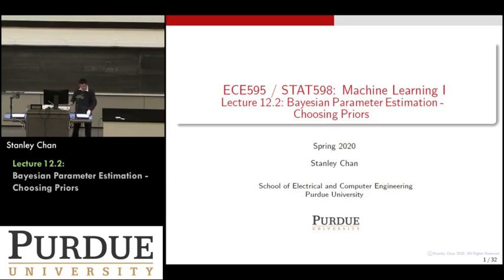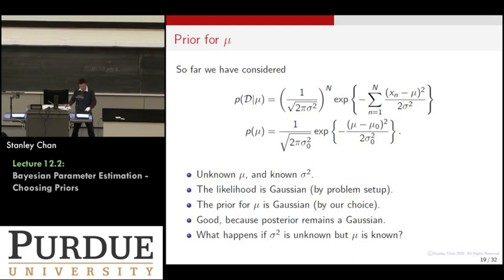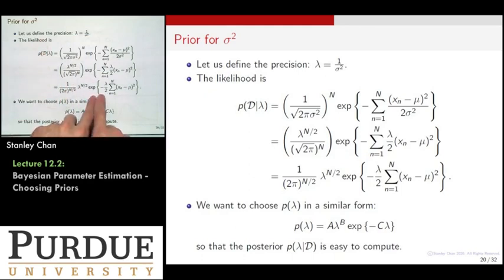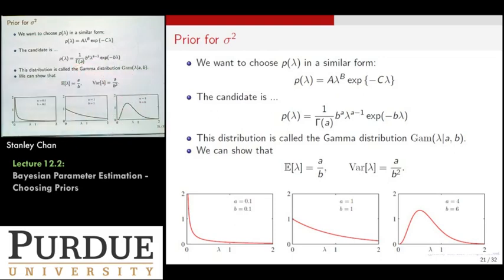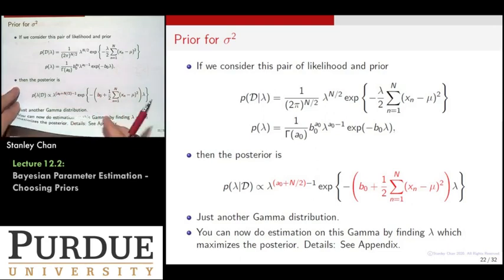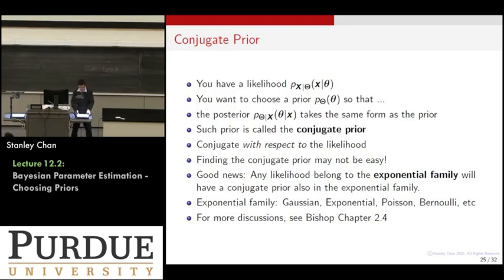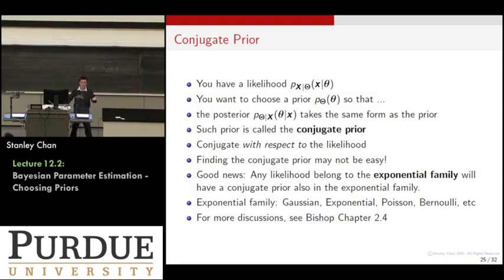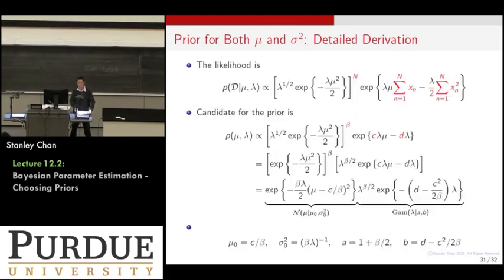ECE595ML Lecture 12-2 Bayesian Priors